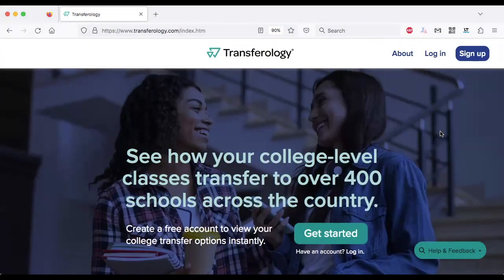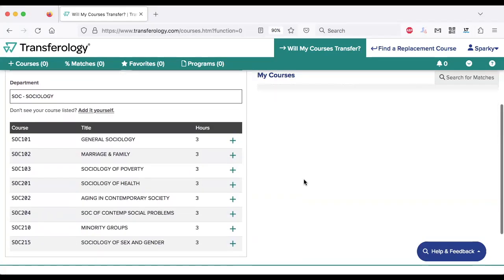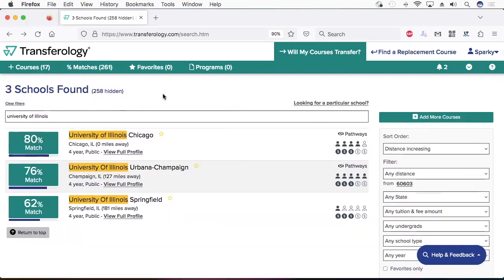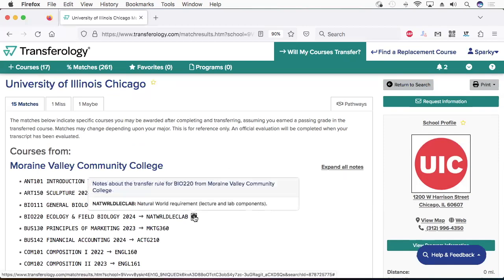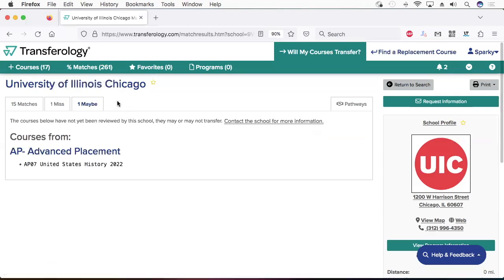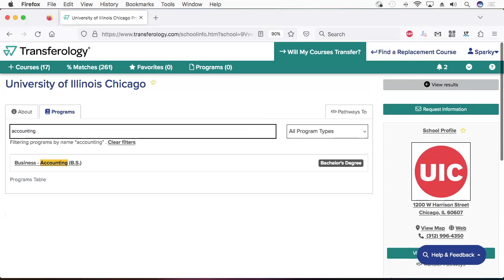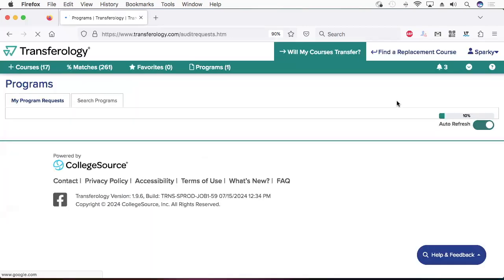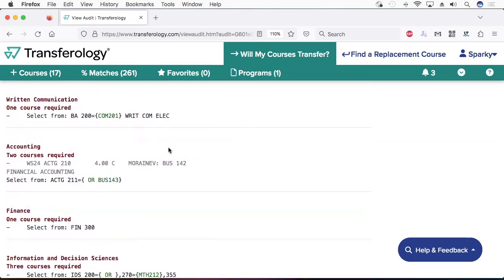UIC | Transferology Tutorial | How to transfer college courses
Transferology helps prospective UIC transfer students determine how their college courses transfer to an academic program and better understand transfer admission requirements.

This video is a step-by-step guide on how to use the Transferology program.